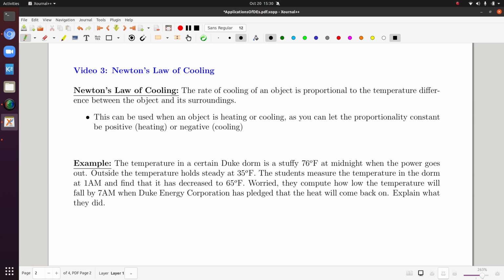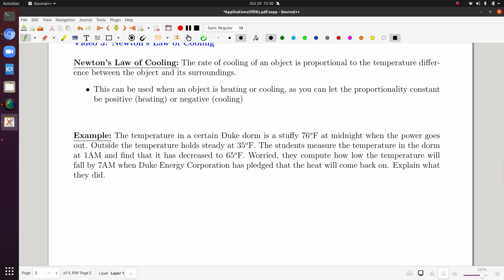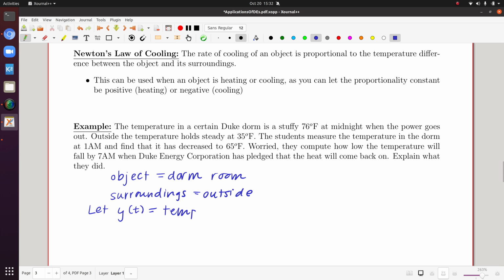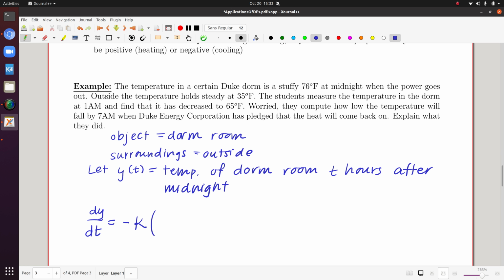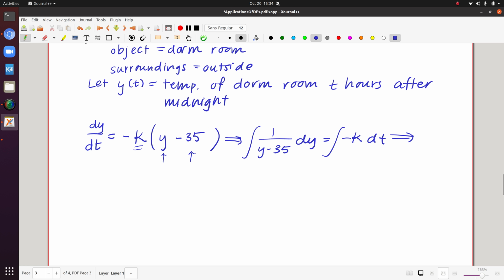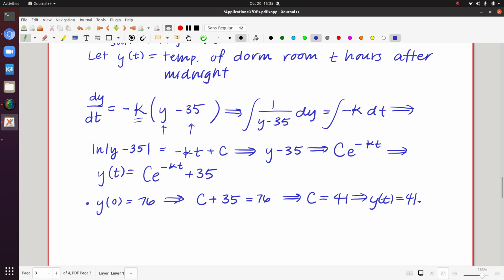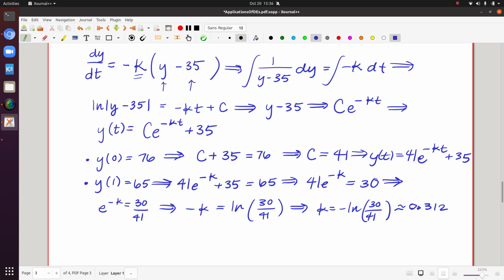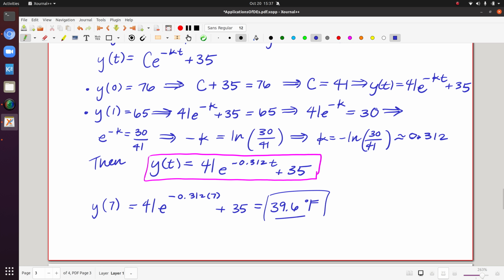Applications of Differential Equations - Example 3